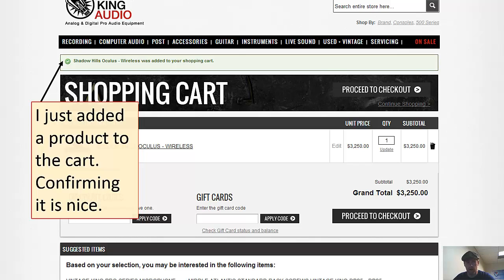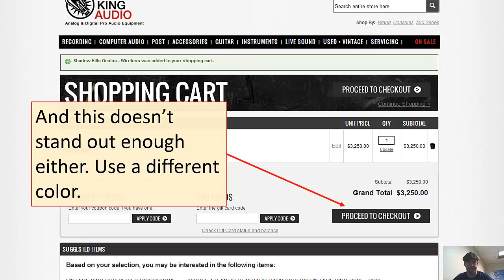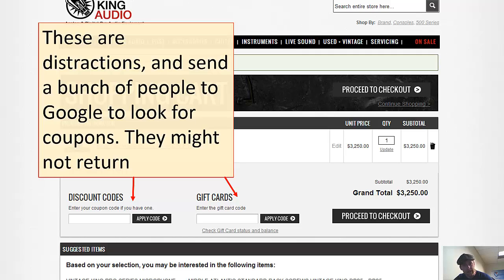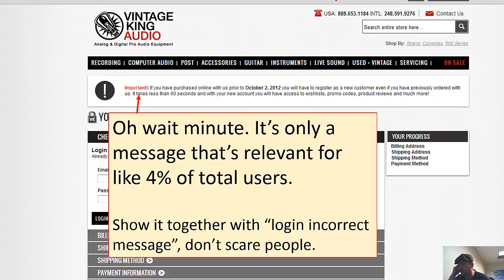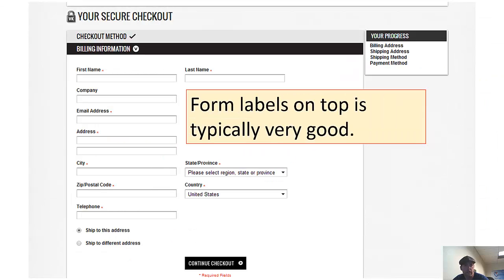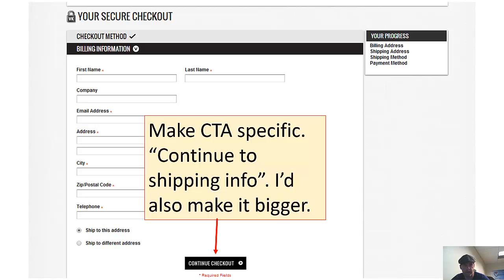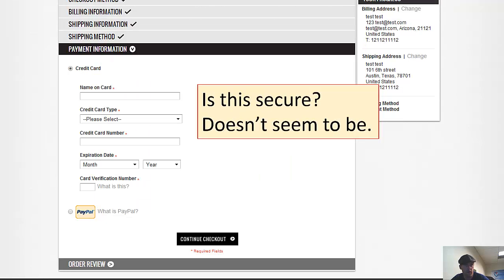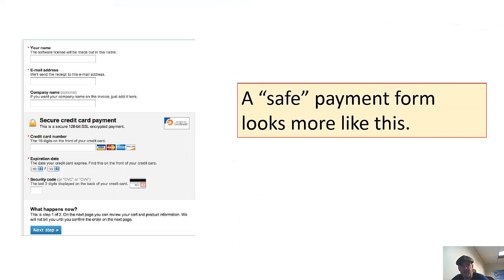eCommerce Funnel Optimization | ConversionXL Website Reviews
This week, Peep does an eCommerce Funnel Optimization review for VintageKings.com

Every week on ConversionXL, Peep Laja reviews various aspects of community members websites to help them improve their conversion rates, usability, and user experience.

If you're interested in having your site reviewed, you should follow Peep on Twitter (Twitter.com/PeepLaja) and be on the lookout for when he asks for volunteers for reviews every Monday.